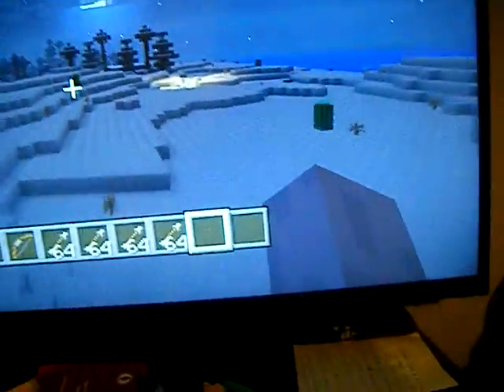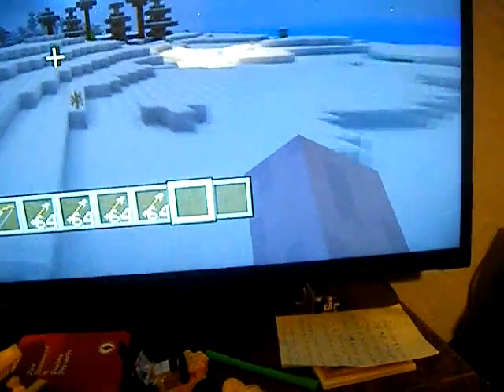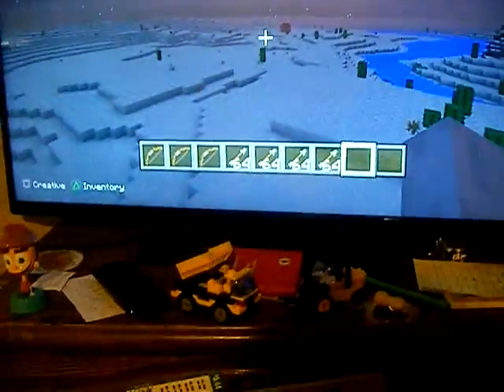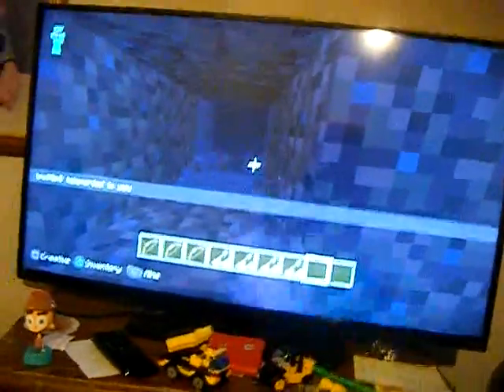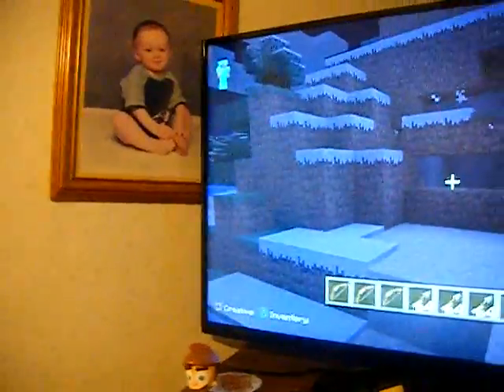Minecraft Playstation 3 Edition Random Creative!